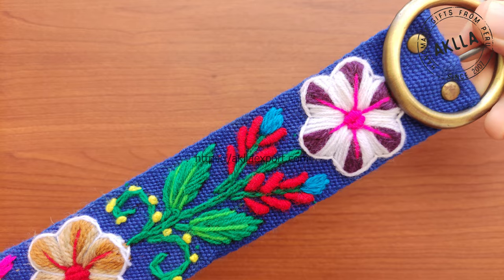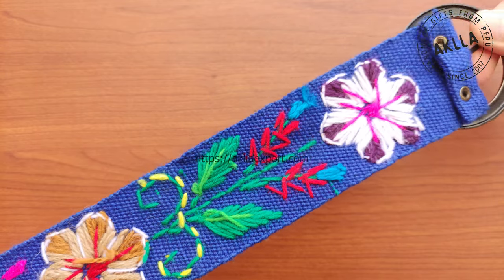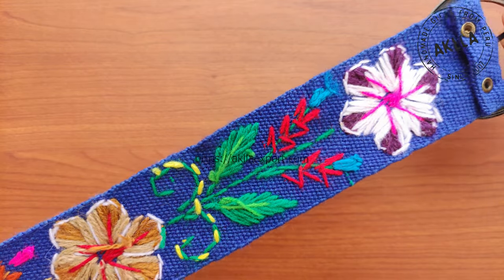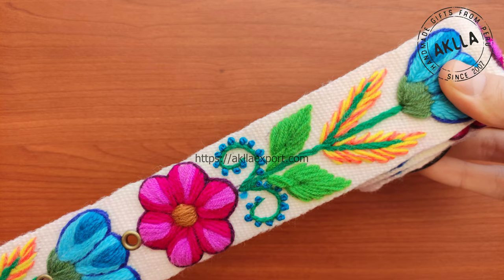Hand Embroidered Belt of Sheep Wool | Aklla Export | Peruvian Handicrafts | Handmade Products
Wonderful hand embroidered belt of sheep wool in a variety of colors and flower designs.

Beautiful woven belts from Ayacucho, a Peruvian region located in the mountains of Peru. These are  available in diverse colors, every detail is hand-woven by skilled artisans who combine shapes and colors in an impressive way. This fabric is also used to create table runners, cushions, placemats, pencil, purses, etc.

Wordlwide Shipping by DHL Express.

Aklla Export Import SAC

Our company is born from a deep infatuation of our cultural manifestations that make us unique worldwide, being born in us a strong desire to make them known.

Our dream of making our traditions reach all the ends of the world, could be made real by taking the decision to focus on the artisanal folk art, founding our family business, dedicating ourselves to produce and market through the Internet, the most beautiful handicrafts , decorative and utilitarian handmade; having as mission the promotion and diffusion of the Peruvian popular art, making known internationally the immense creativity and the extraordinary artistic values of our millenarian popular culture.

This mission that we carry out with great joy and responsibility, has allowed us to become, for more than a decade, an important link between our creators and our passionate seekers of beauty, bringing the most beautiful and varied artisan creations of our country to thousands of people around the world.

Our purpose is to promote the continuity of artisanal activity, for which, we establish fair prices with artisans from the different areas of Peru, respecting Nature and our environment. Collaborating with the economy of both artisans and our customers who buy our products to sell on their websites or craft fairs in their respective countries.

As you know, our Andean cultural heritage is more than 20,000 years old and during that long time different techniques for each particular type of handicrafts have been developed and perfected, our country achieving excellence in crafts. These trades to be known and admired internationally, have had to adapt their designs and some materials to the requirements of international markets without departing from traditional techniques, which are an essential part of our cultural identity. That is why the identifying phrase of our company is and always has been “Tradition and Current Design”

Our products:

. They have great beauty.

. They are very varied.

. They have fair prices.

. They go through a strict quality control.

Thanks to our business performance, we were distinguished by PROMPERÚ (Specialized Technical Organization attached to the Ministry of Foreign Trade and Tourism, responsible for the promotion of Peru in the field of exports, tourism and image) with the prize of “Outstanding Company in Electronic Commerce in the Export Route Program 2016”